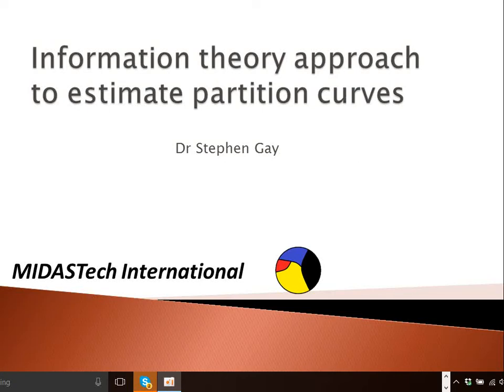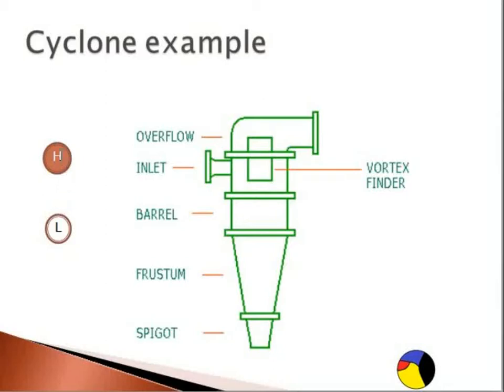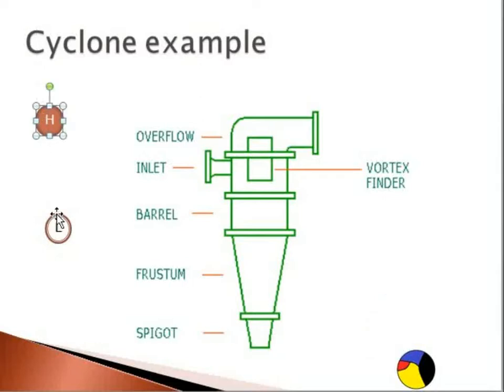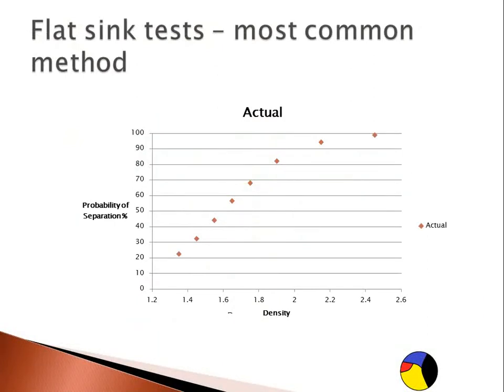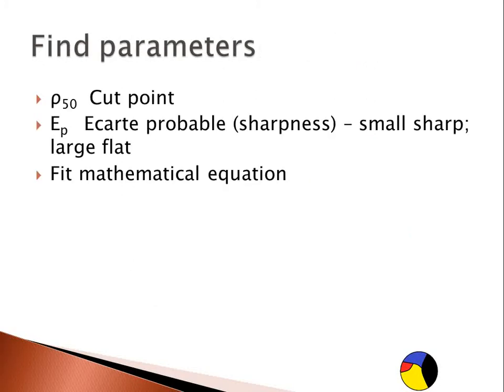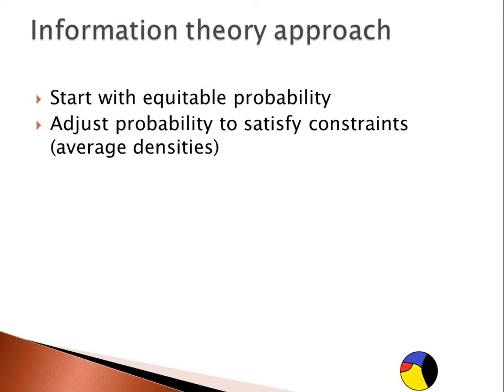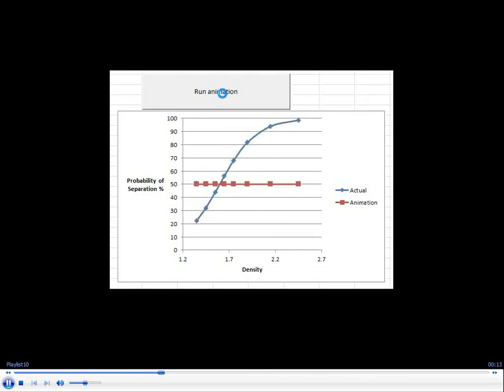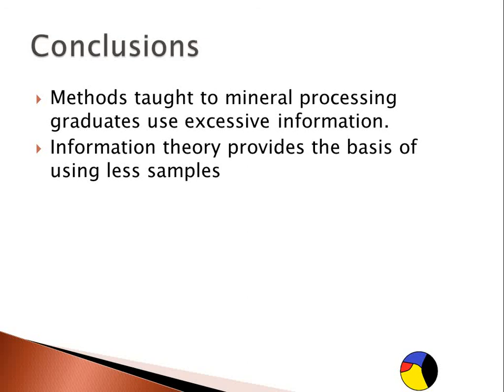Estimating Cyclone Partition Curves Using Information Theory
This video is made available by MIDASTech International - Minerals Industry Data Analytics Service